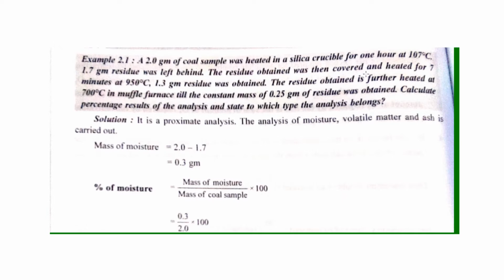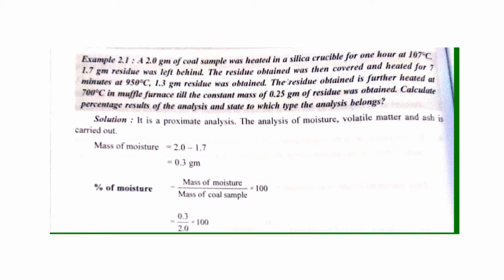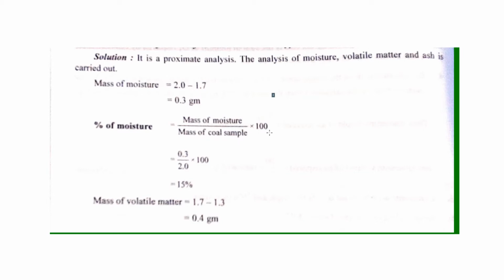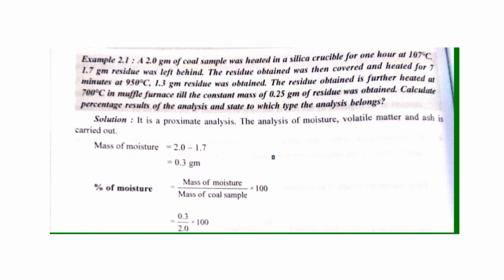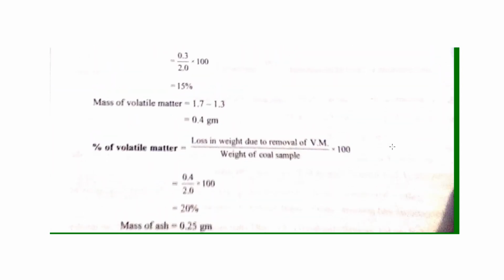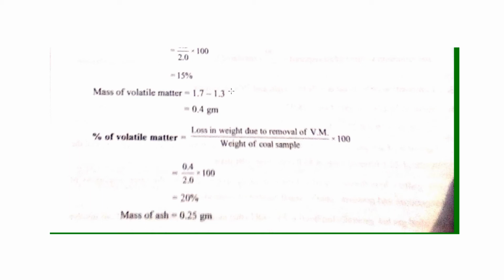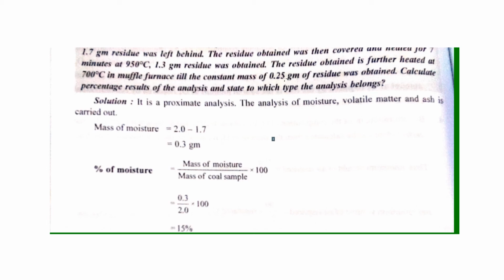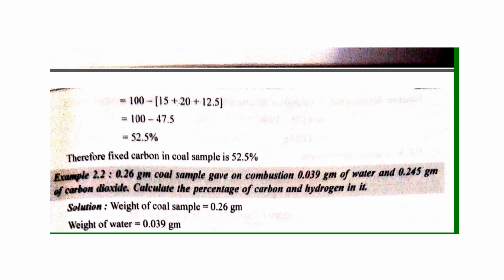Proximate Analysis Part 3 By Dr. Sunil Gadhwal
Title-Proximate Analysis Part 3 By Dr. Sunil Gadhwal
Unit-II Fuel
Class- B.Tech. I Year, RTU Kota
Subject-Engineering Chemistry

Stay Updated! 🔔